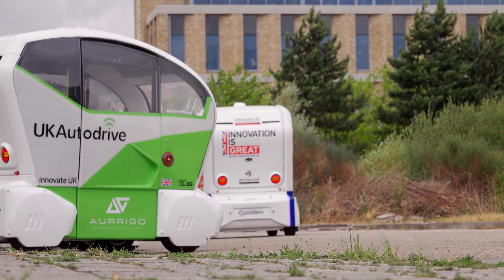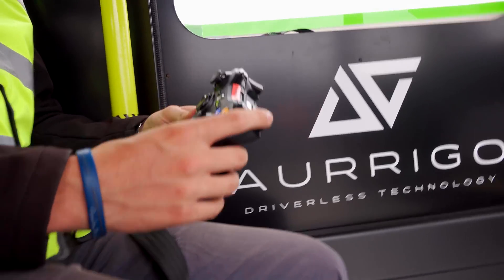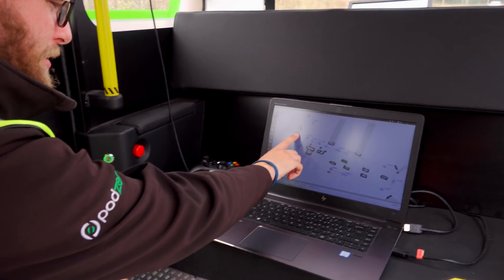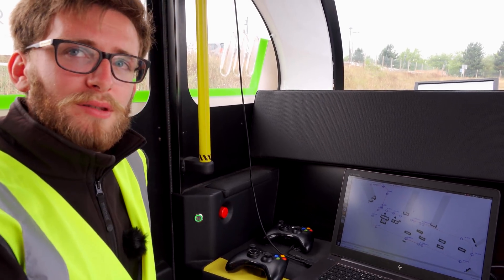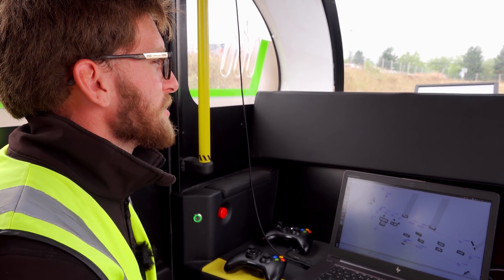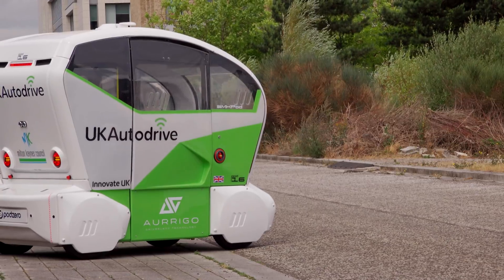Autodrive Project - Computerphile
Does driverless technology have a place in public transport? These guys at Aurrigo think so. Tom Sheridan tells us more.